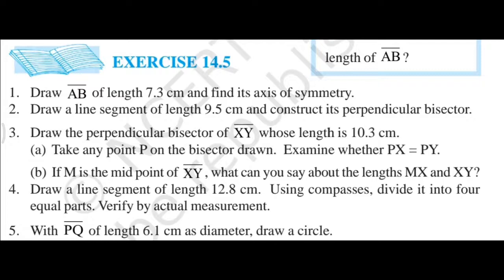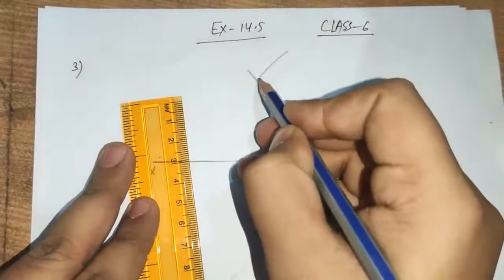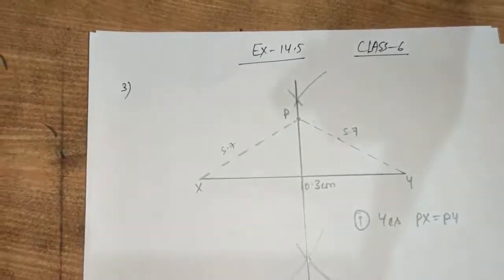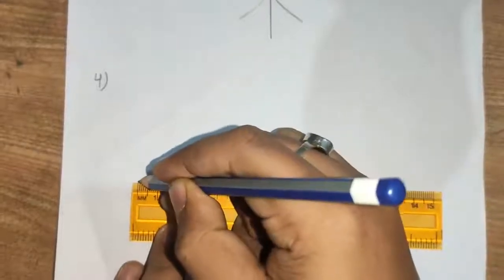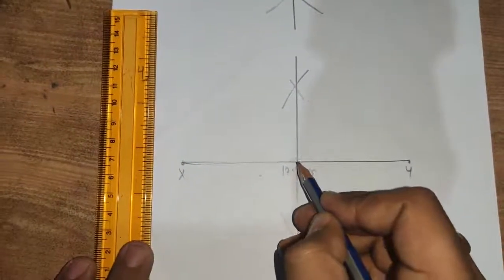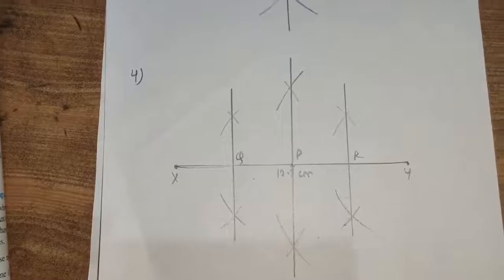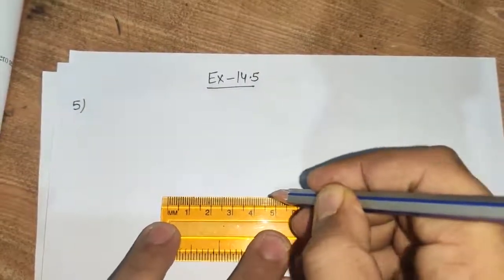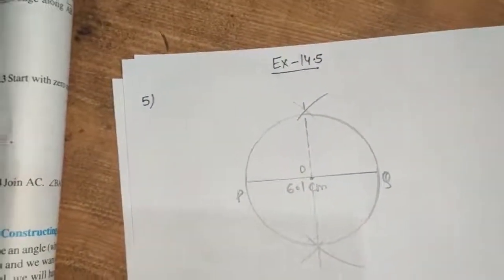Class 6 Exercise 14.5 Q3,4,5 Maths NCERT